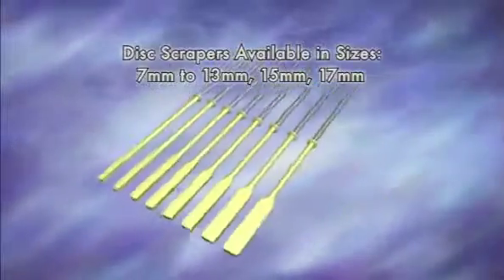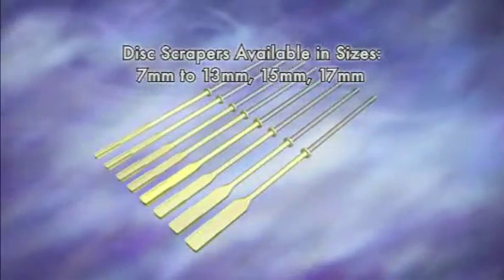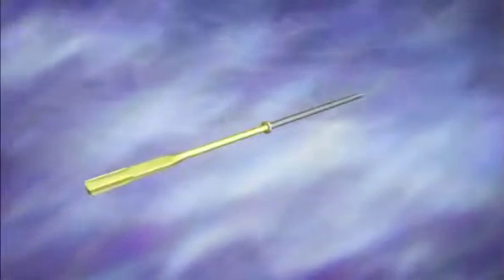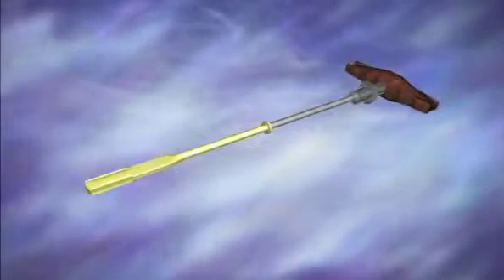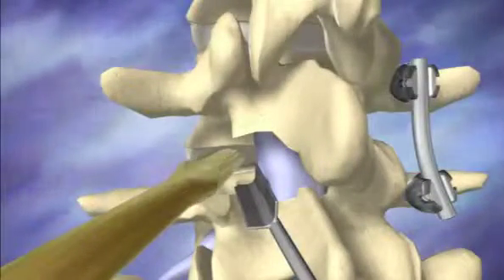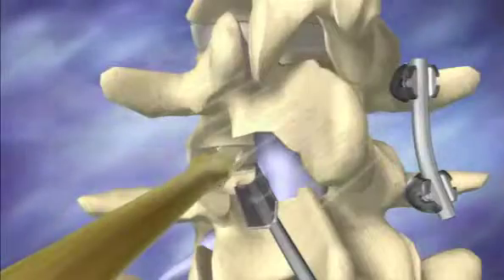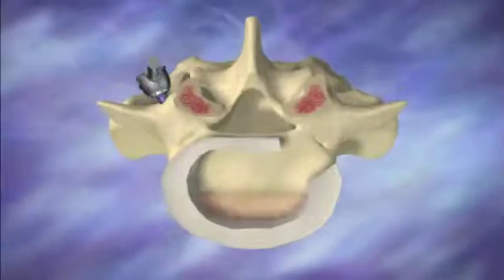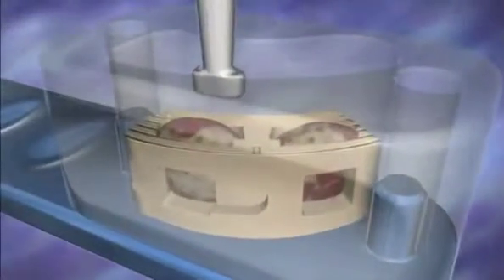K2MTLIF-Medium web movie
K2M - Degenerativo Lumbar.